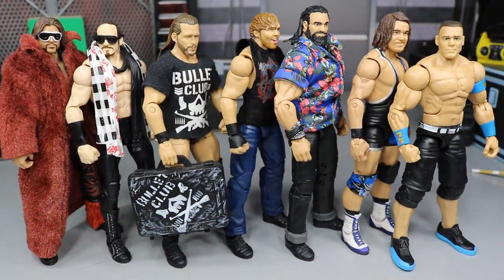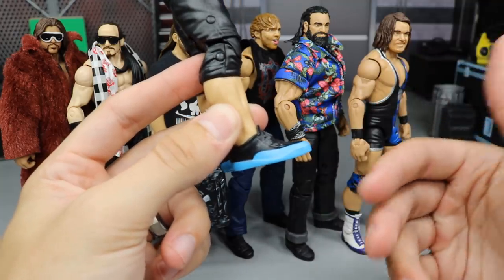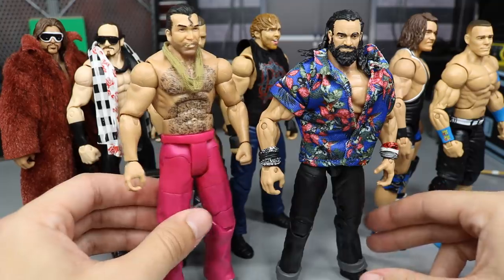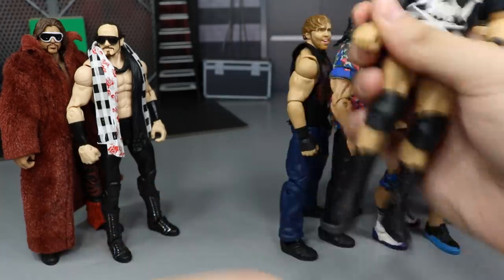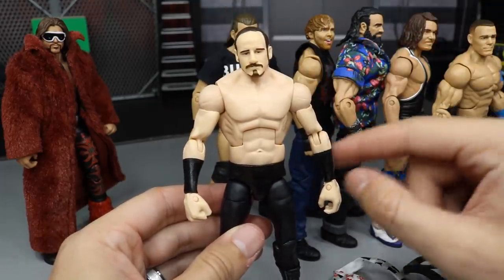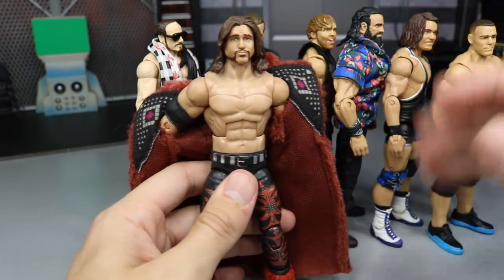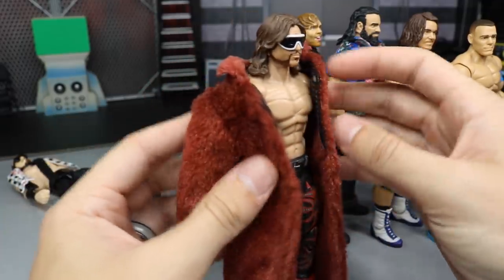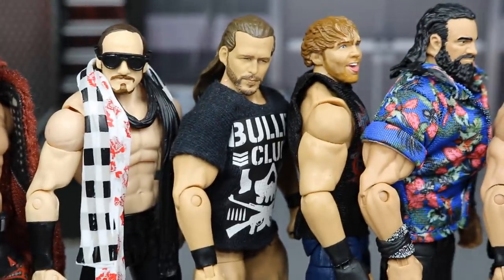PILE OF NEW WWE FIGURE FIX-UPS & CUSTOMS!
In todays video, Ill be showing you guys some NEW Mattel WWE figure fix-ups & customs that I have completed over the last few days! Superstars in this video Include: Dean Ambrose, Adam Cole, Aiden English, Elias, John Morrison, John Cena, & Chad Gable!

LIMITED QUANTITY!